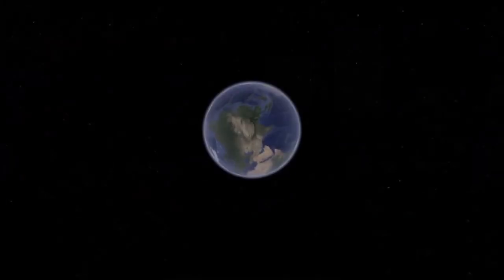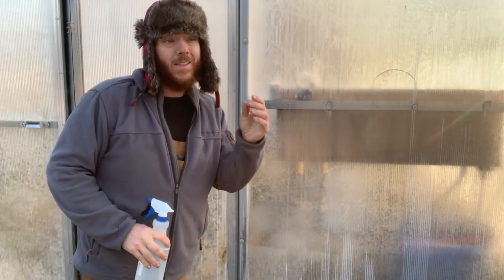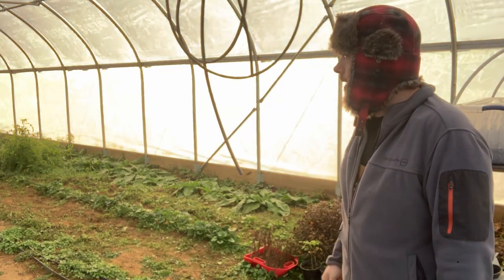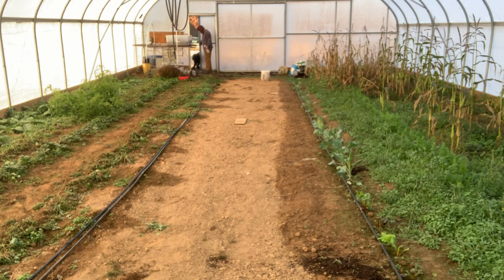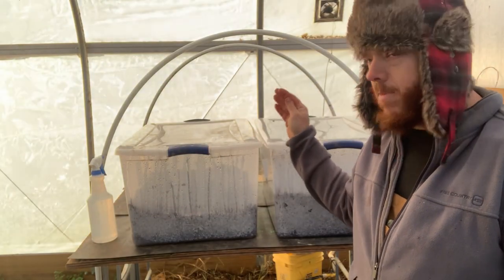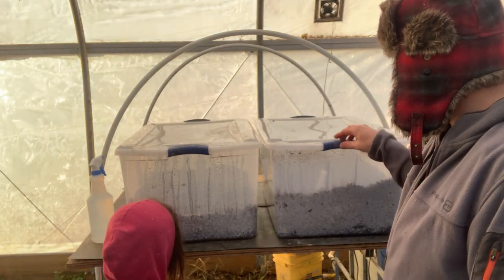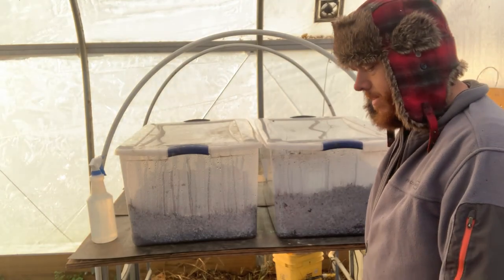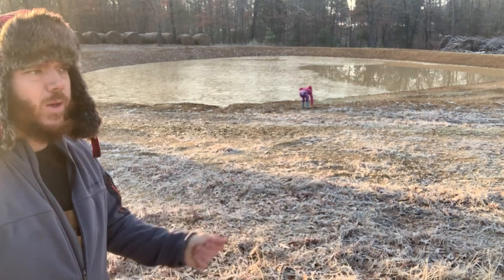Still Growing Food in DECEMBER | Zone 7 Winter!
Our zone 7 garden is still growing us food in December! I LOVE this high tunnel! Growing food in winter!